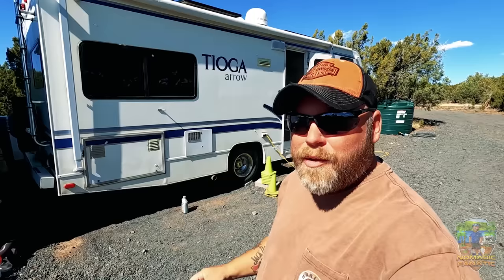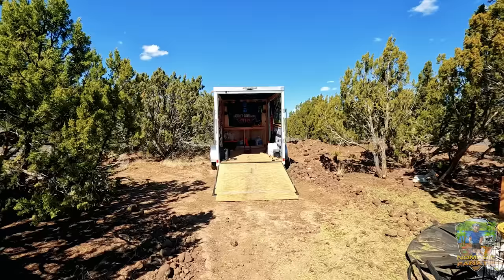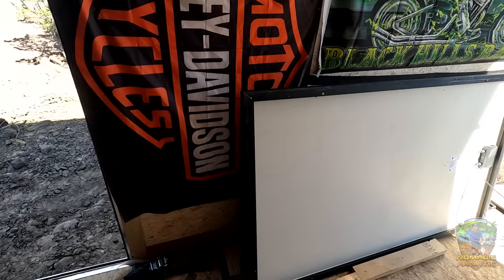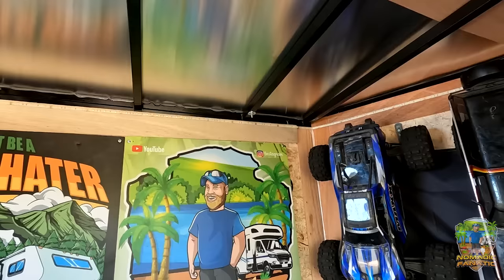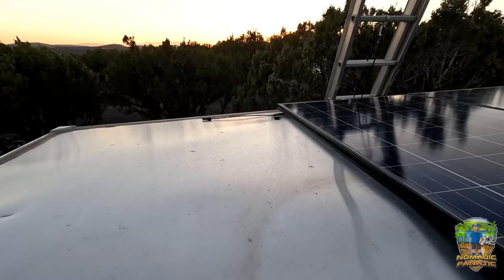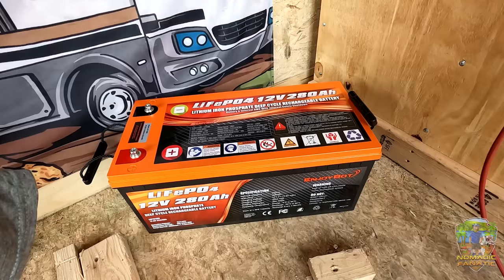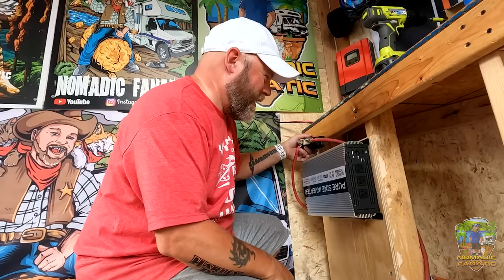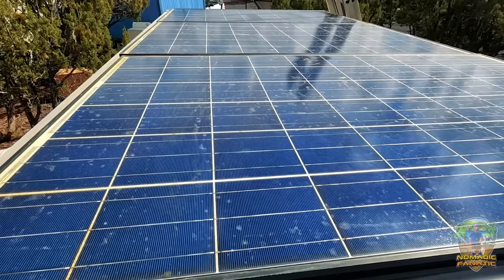Harley Trailer Turned POWER STATION - Complete Solar DIY Project!!!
Here is my gear & some popular questions answered:

*Main Camera: Sony A7 IV With 20mm 1.8F Lens
*Stealth Camera: GoPro 10 With Mod Box, and Volta Grip
*Backup Camera: Sony ZV-1
*Vlog Lens: 12-60mm Kit lens
*Stabilizer: Zhiyun Crane 2 (For B-Roll)
Slow Motion: Shot 1080p 240fps. Reduced to 8% in Post Production
Additional Audio: Sony ICD-PX333
Editing Laptop: 2019 16” MacBook Pro 2.4GHz 8-Core i9 ~ 64GB Ram ~ 2TB SSD
Editing Software: Adobe Premiere Pro CC
Aerial Drone Shots: DJI Mavic2 Shot in 2.7K Downscaled to 1080p
RV MPG: 7-8mpg depending on generator use.
Charge Controller: Victron MPPT 150/85-TR
Inverter/Charger:  Victron 3000 watt MultiPlus
Batteries: Battle Born Lithium 100ah x 5 = 500 amp hours.